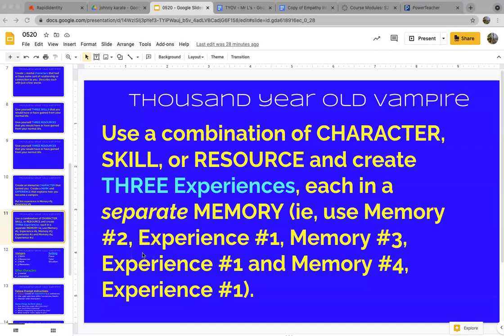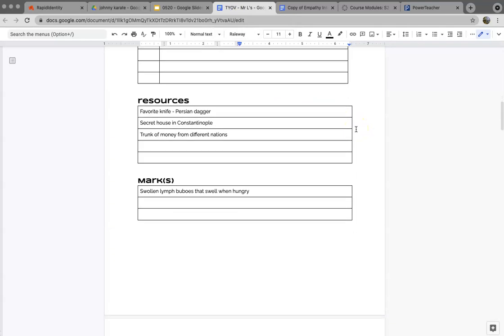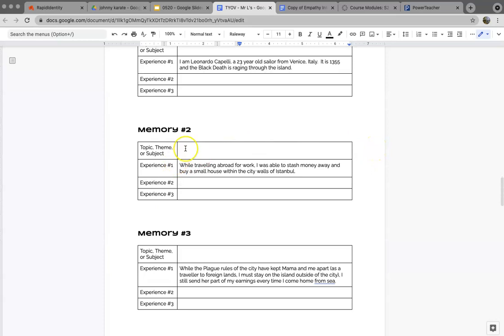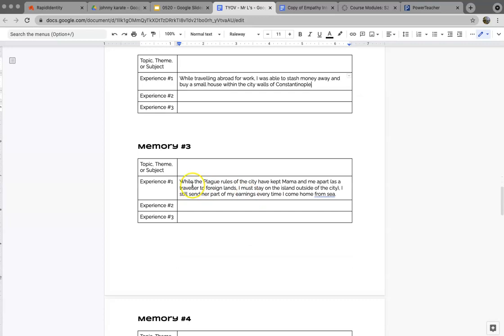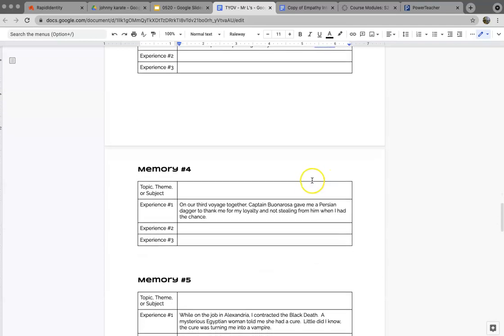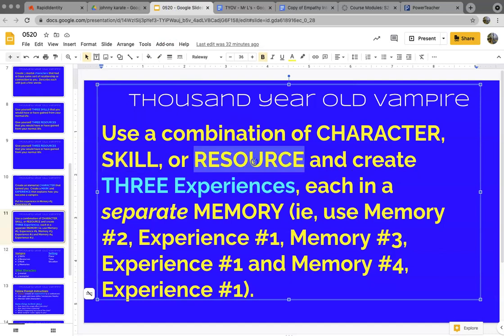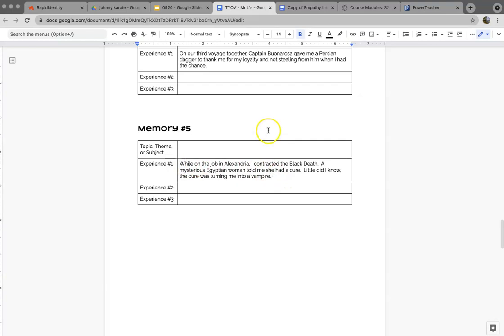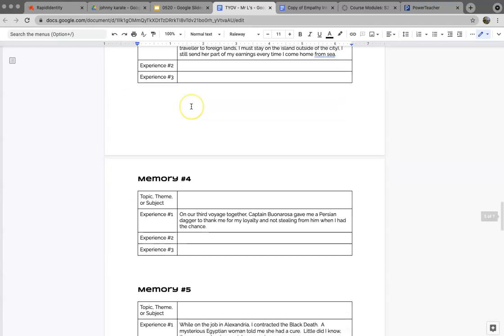[tyov] Character Setup Part 2